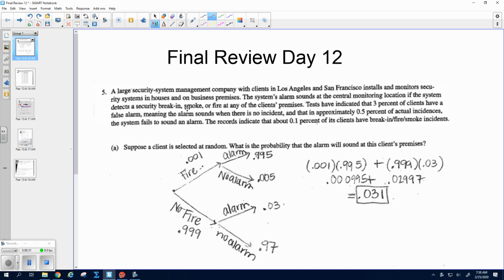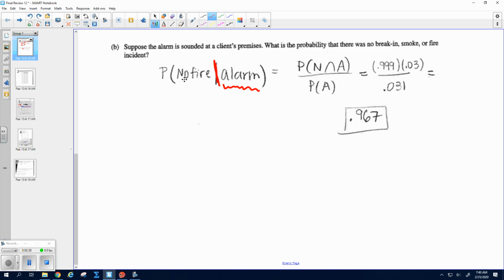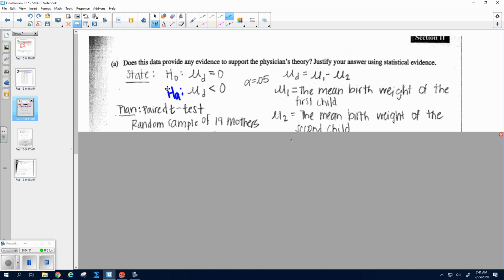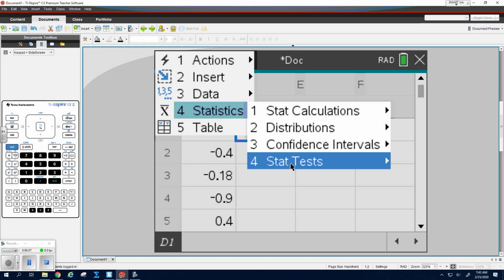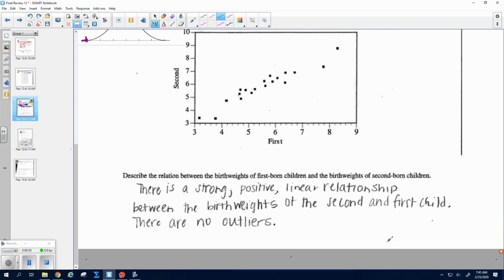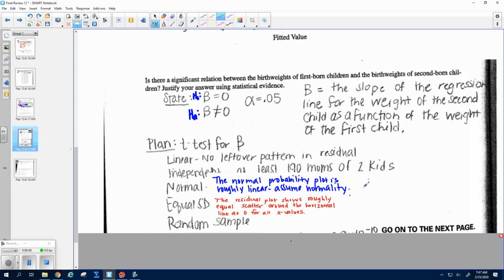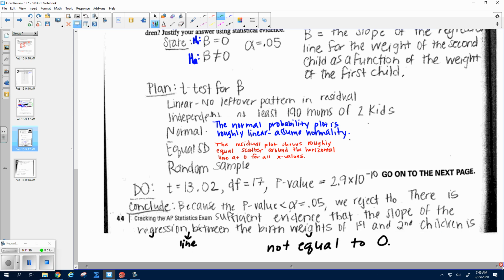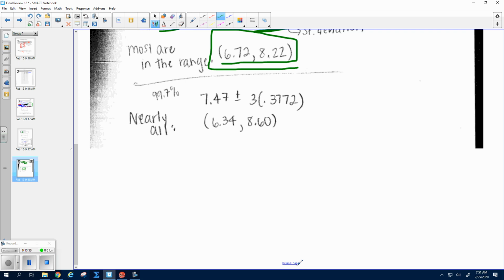Final Review Day 12